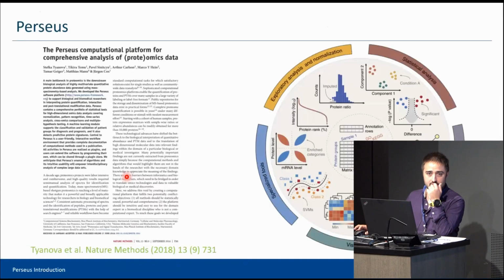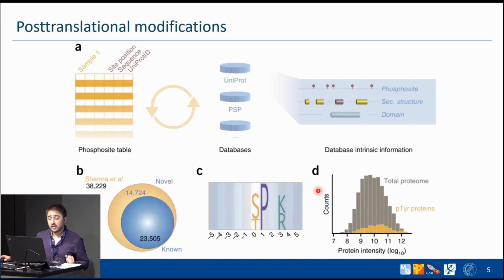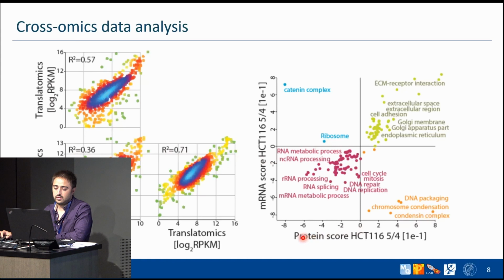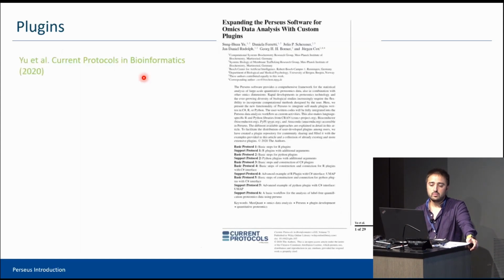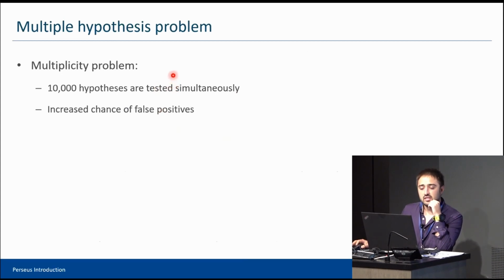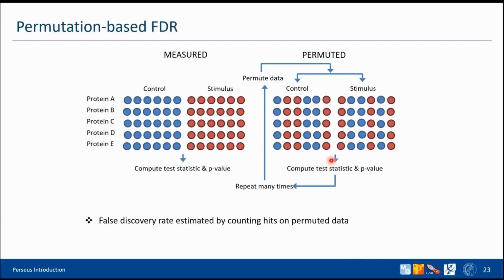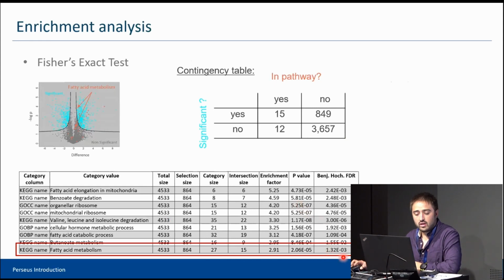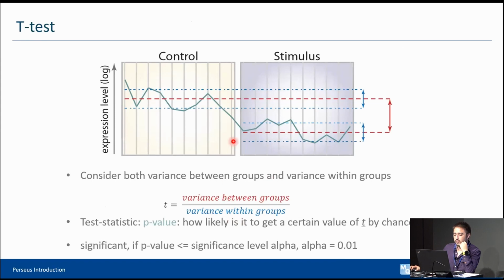MQSS 2023 | Perseus Introduction | Juan Luis Restrepo-López